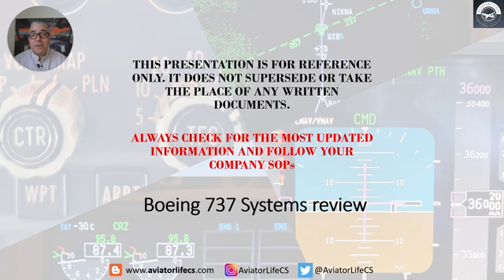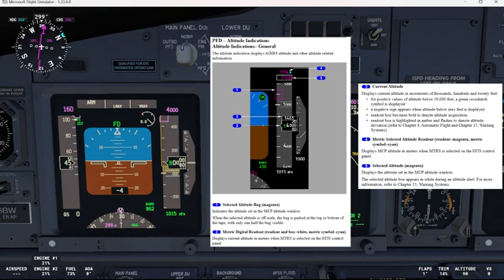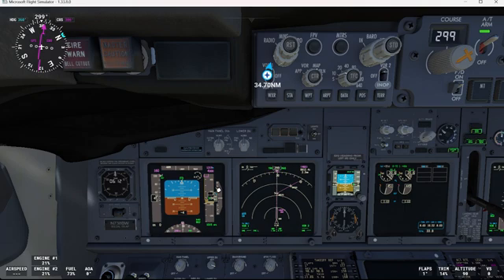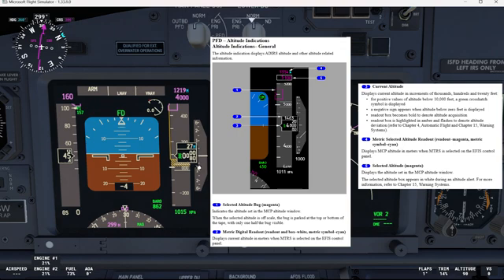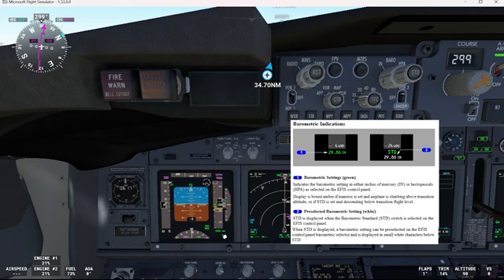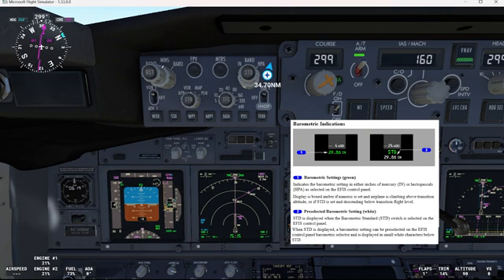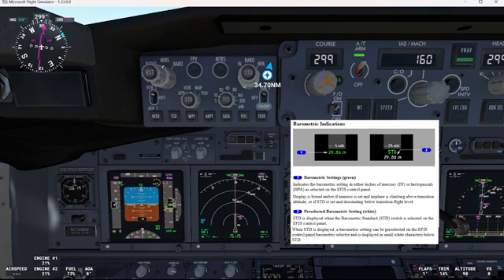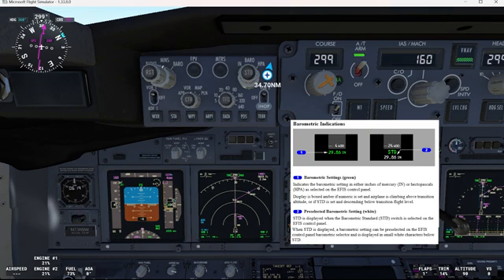Boeing 737-800NG Flight Instruments, Displays system review - Part 4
Hi guys! today we will keep reviewing the Boeing 737-800NG flight instruments, displays. We will review Altitude and Vertical Speed Indications.

What is in this video:
00:00 INTRO
00:22 PFD/ND DISPLAY SYSTEM - ALTITUDE INDICATIONS
02:33 BAROMETRIC INDICATIONS
03:57 VERTICAL SPEED INDICATIONS
05:12 GOODBYE